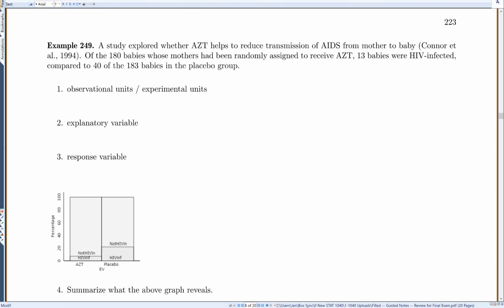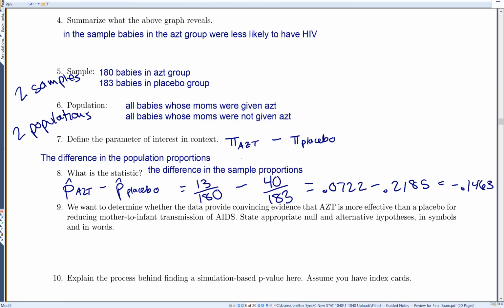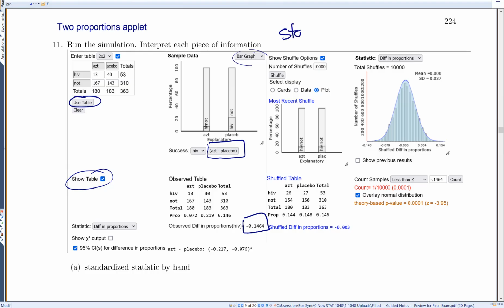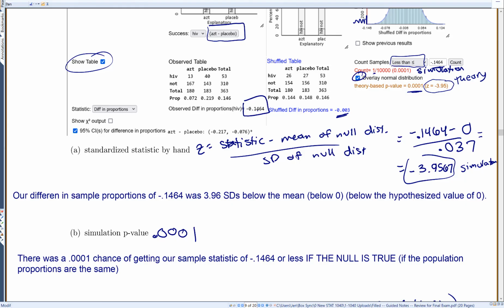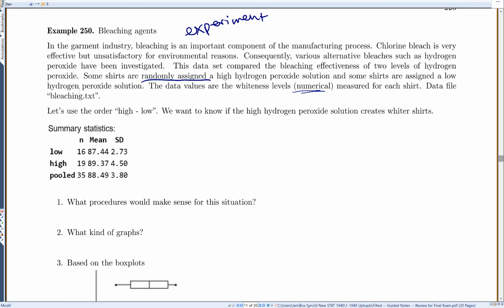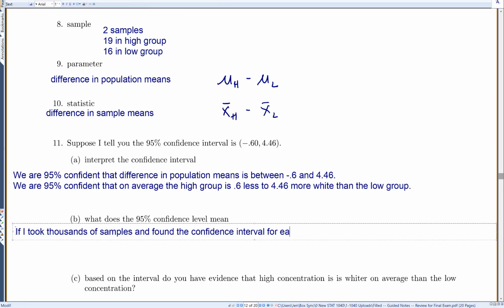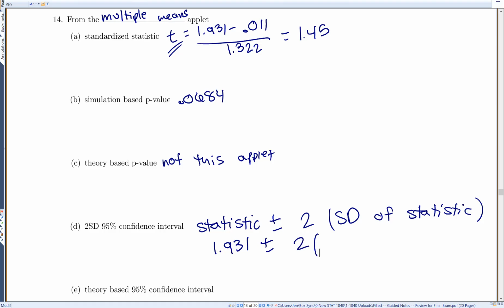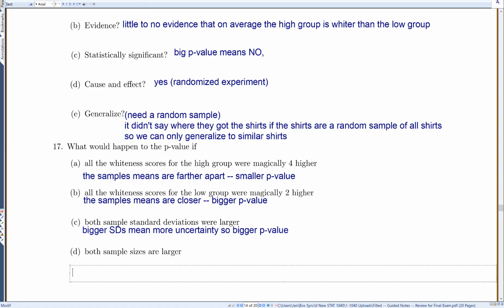STAT 1040 -- Final Exam Review Chapters 5-7